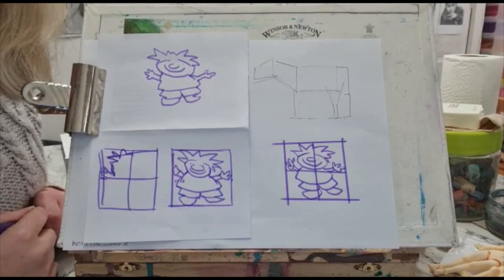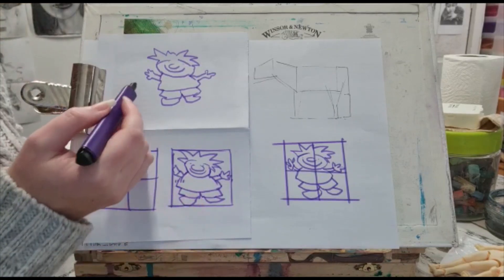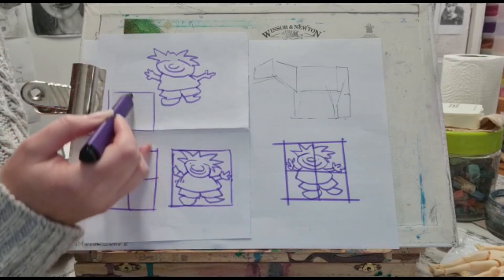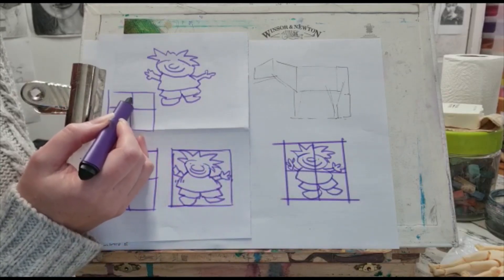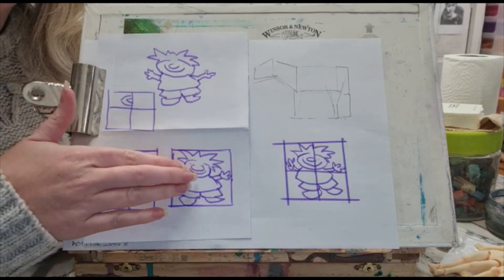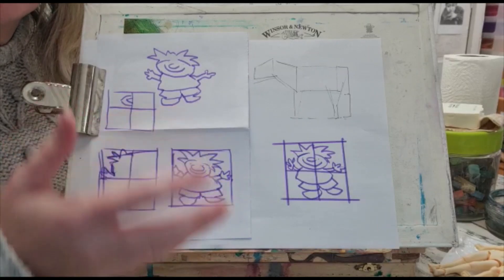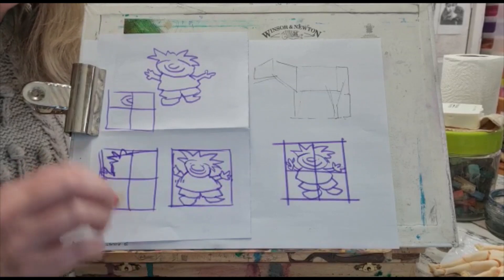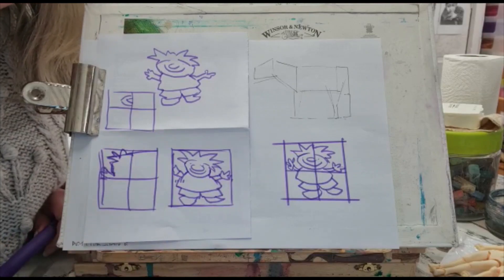Weekly challenge how can drawing just the inside lines help you not look so close at things